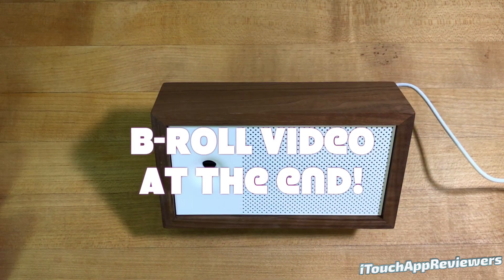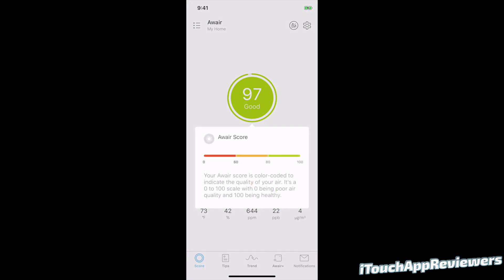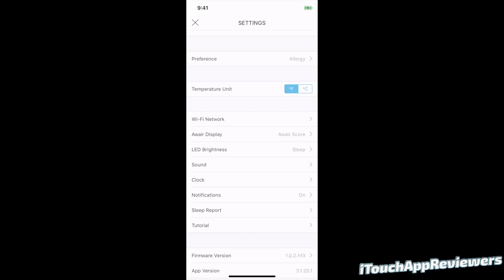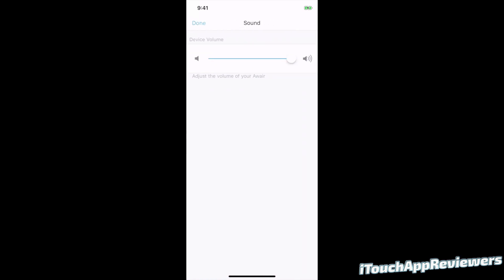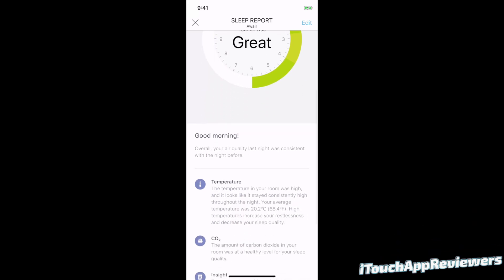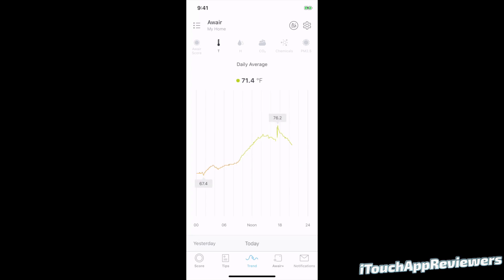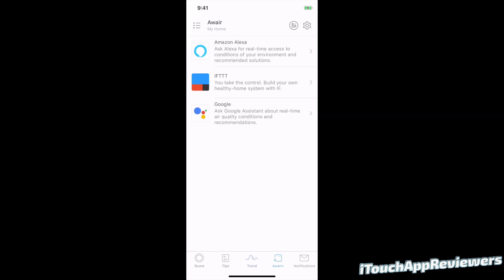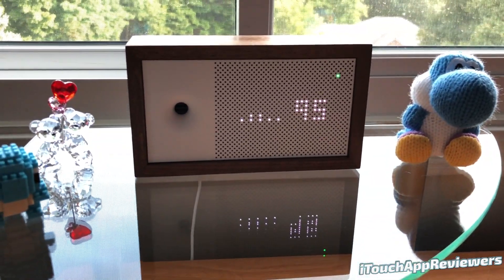Awair 2nd Edition Review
The Awair 2nd Edition smart air quality monitor is changing the way you look at indoor air quality. With a robust application and great build quality, the Awair 2nd generation device is something that I can recommend to any home-owner. This device can measure temperature, humidity, CO2, chemicals, and fine dust particles. The app can alert you when conditions in your room are not favorable, so you're never left in the dark.

Link to purchase product